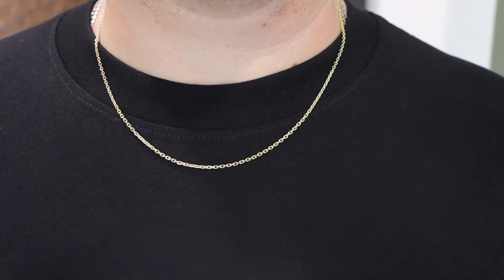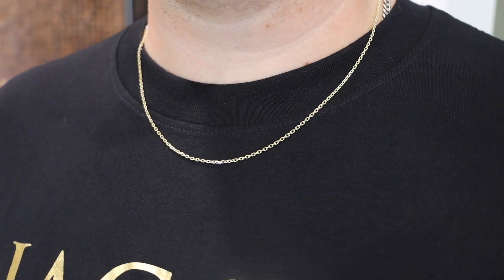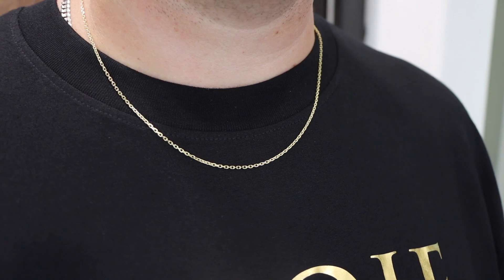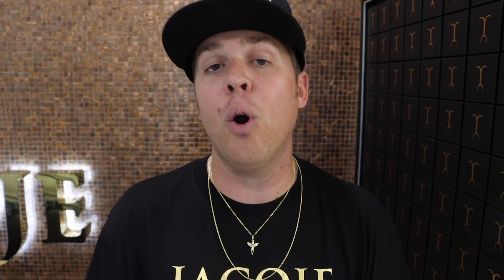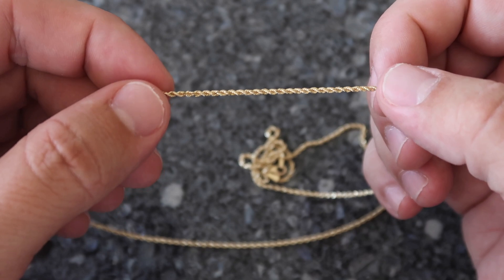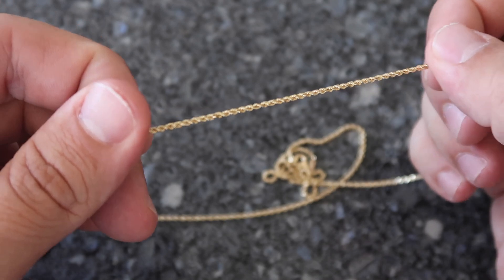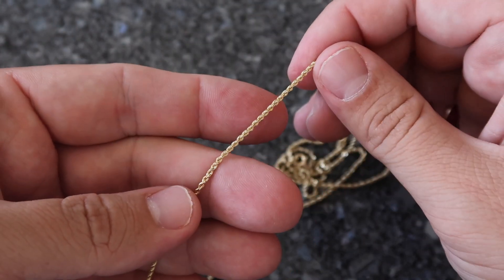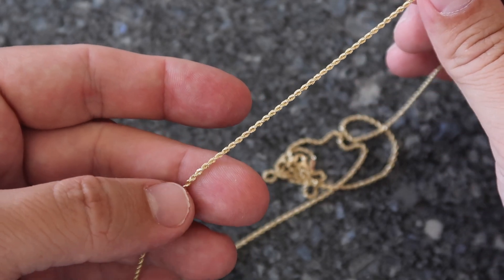Thin GOLD chain WARNING! Need to know this before you BUY!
Everybody needs a thin gold chain in their stack. You can definitely layer them for a great look! The benefit also is to be able to have different chain styles. Chains like rope chains, hollow or semi hollow I don't recommend as much for daily use.

franco chain
rope chain
diamond cut chain
dainty gold chain
dainty chain
layering chains